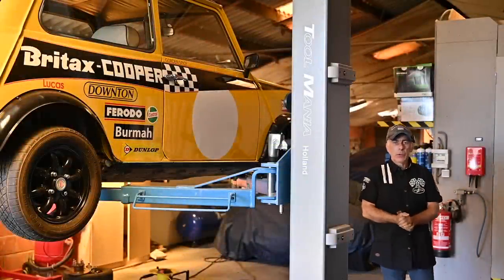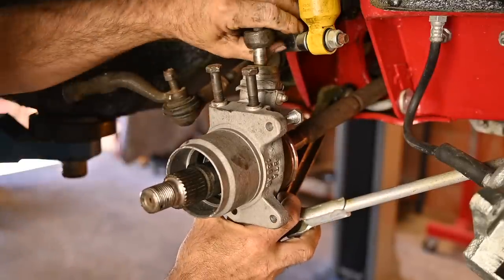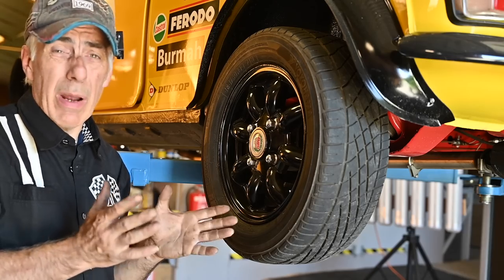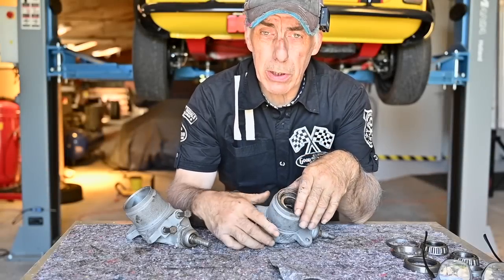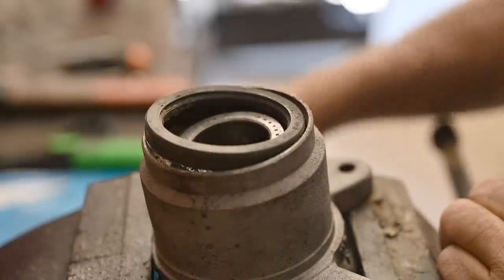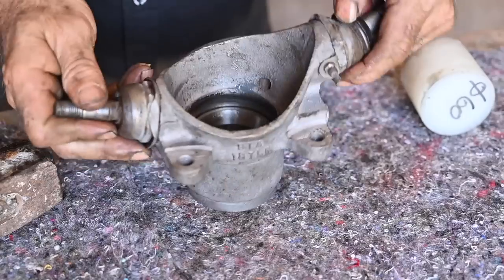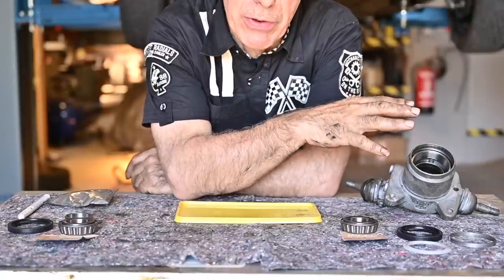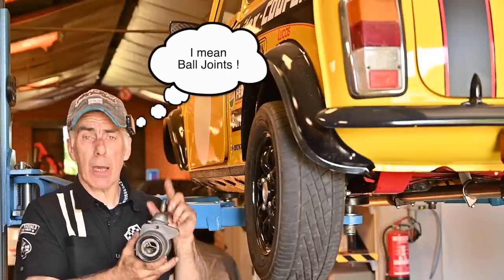Classic Mini, Part 1 Replacing the front bearings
This video is part 1 of  3 addressing the front suspension overhaul, where we look at the replacement of the front wheel bearings and the removal of the up-right